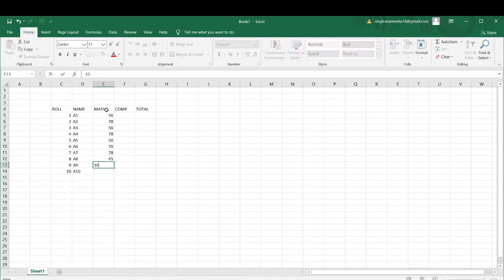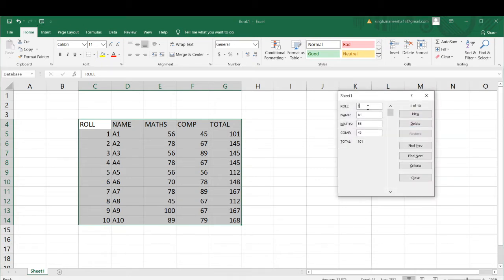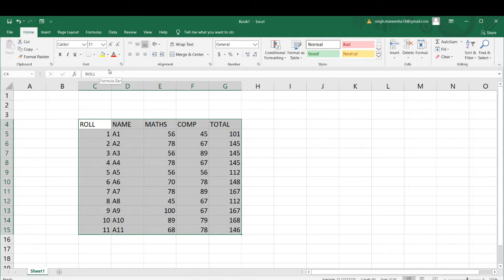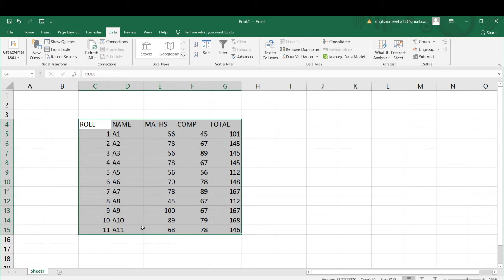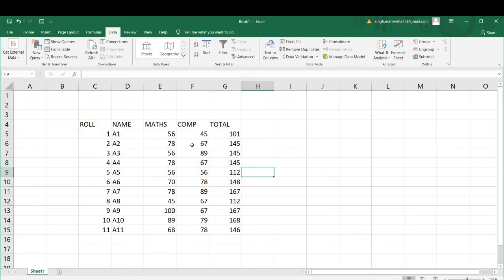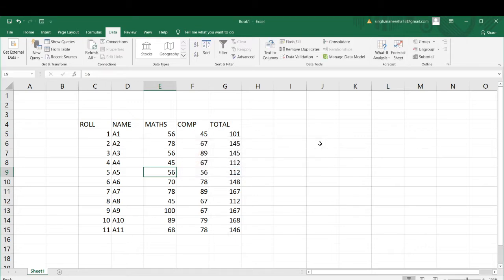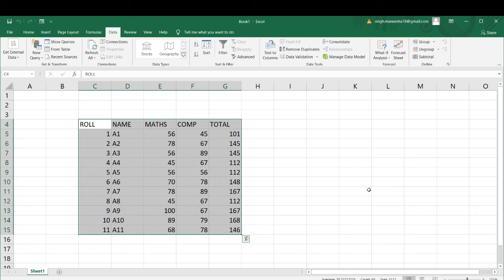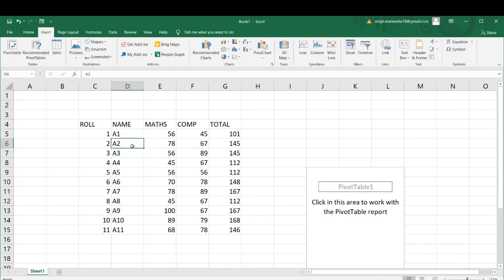COMPUTER REVISION (CH -2)